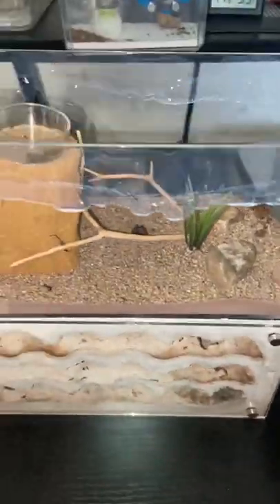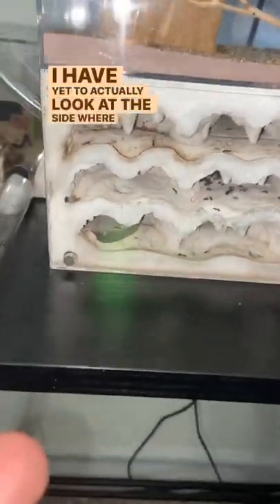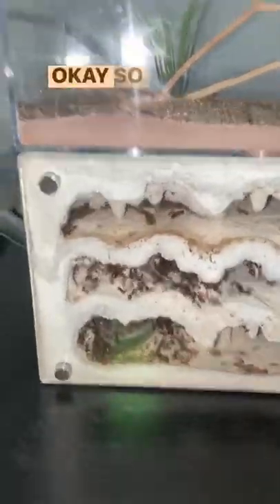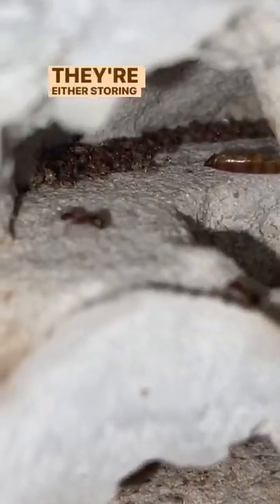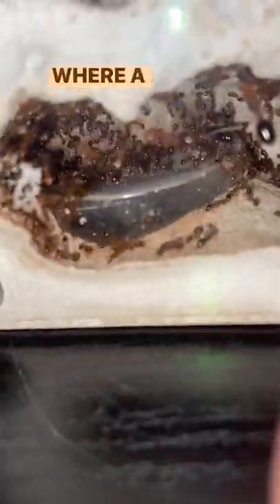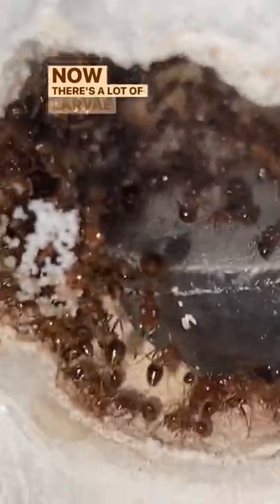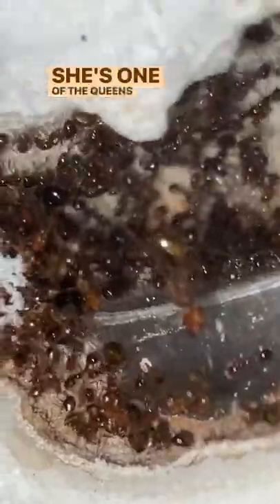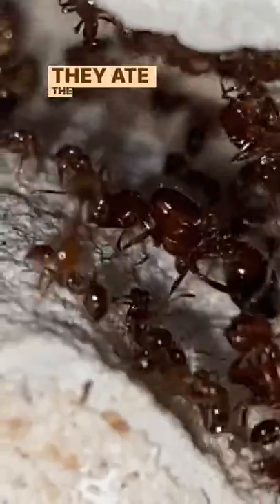My Fire Ant Farm